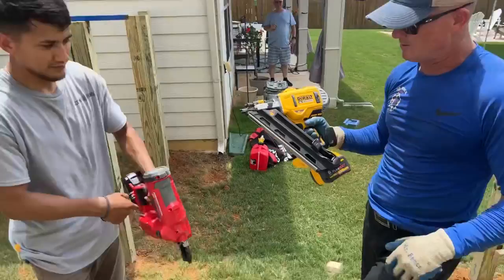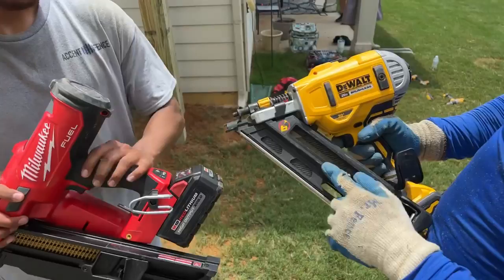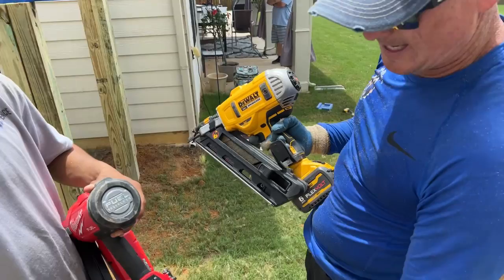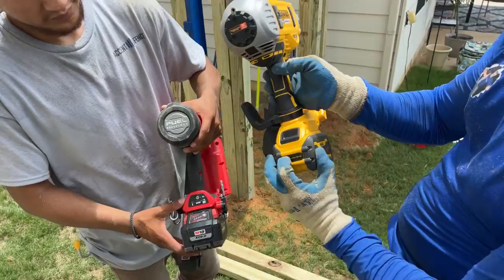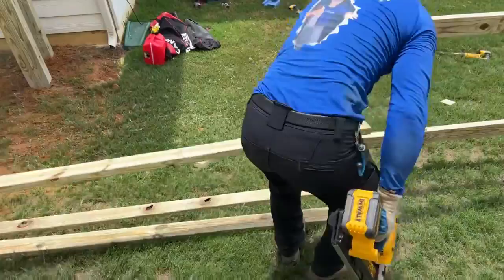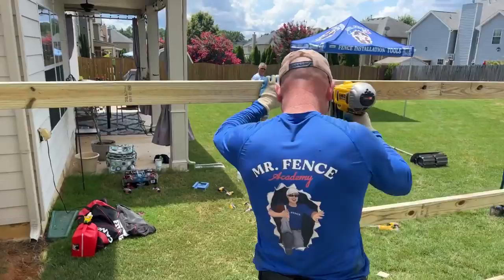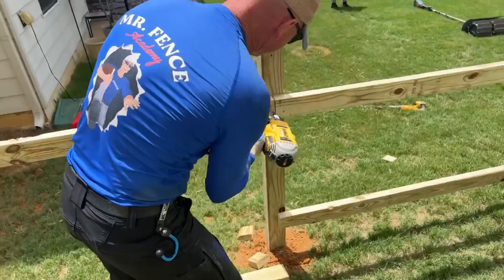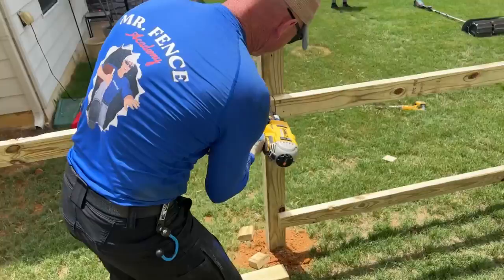Nail Gun Showdown